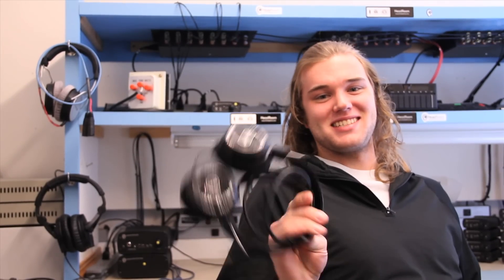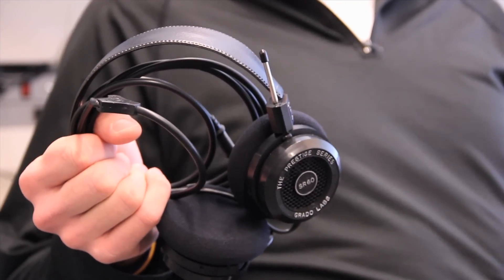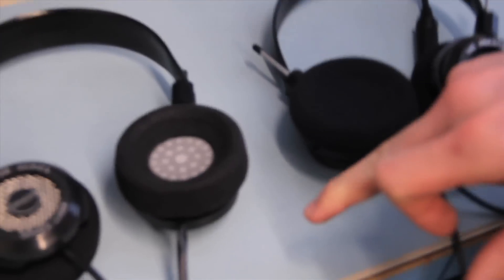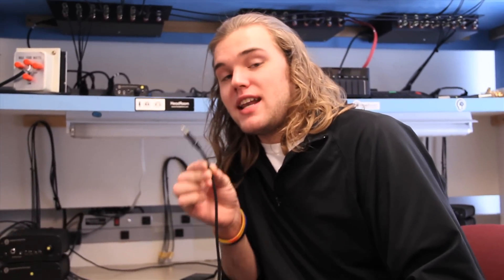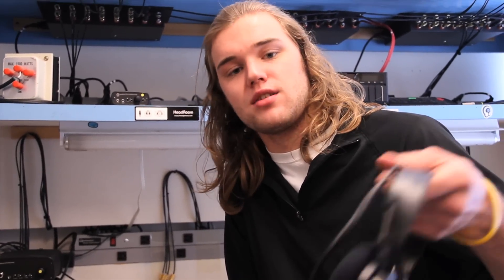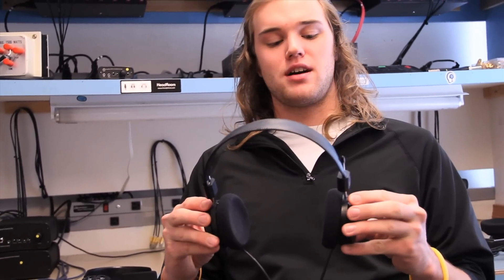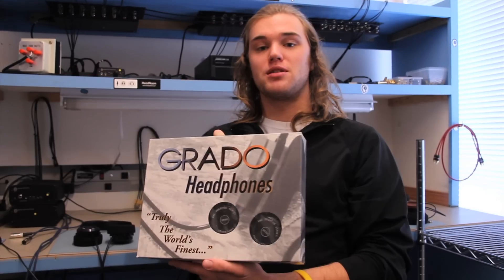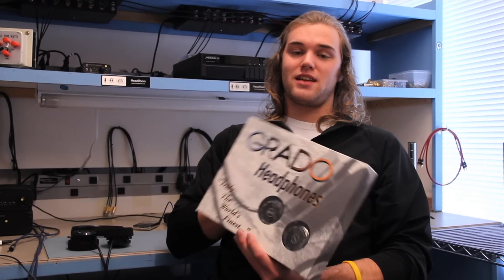Headphone Samurai: GRADO SR60i